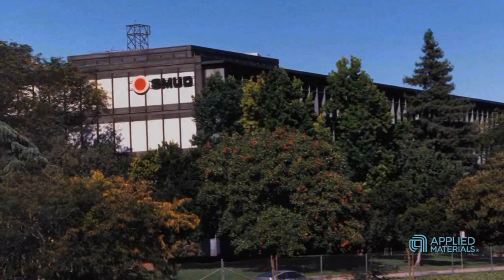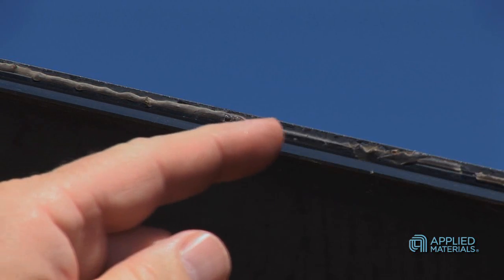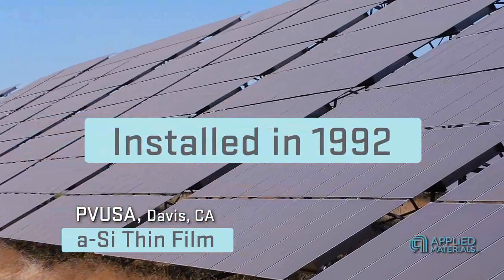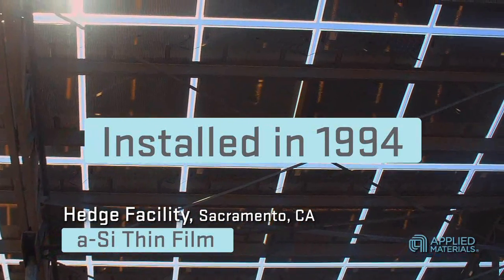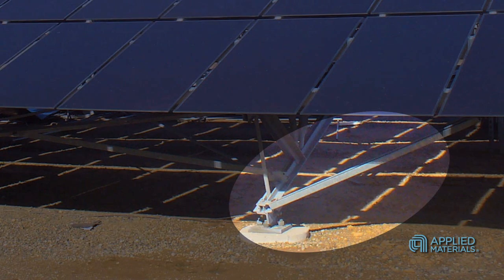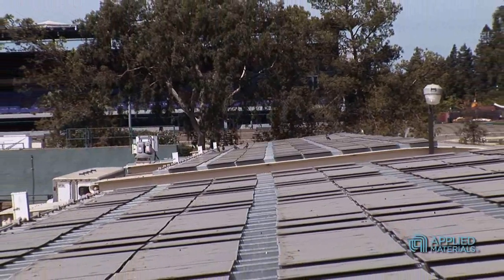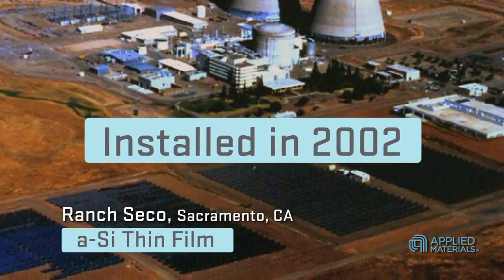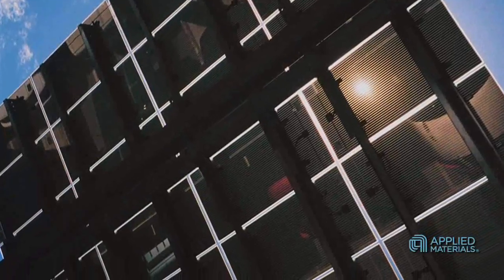Thin Film PV Reliability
Thin Film PV reliability for solar energy modules